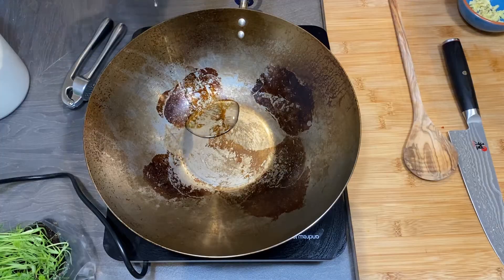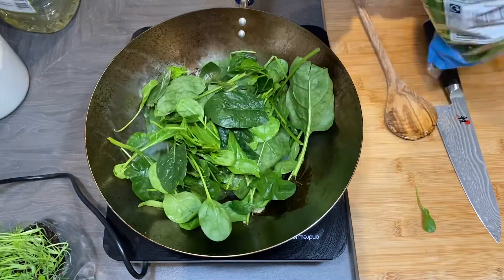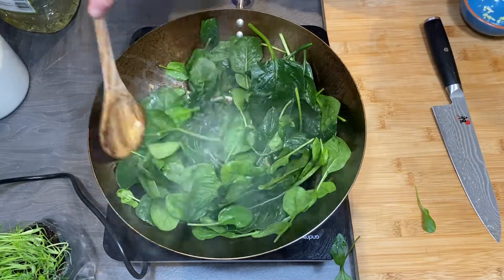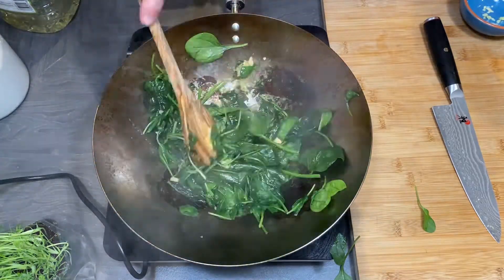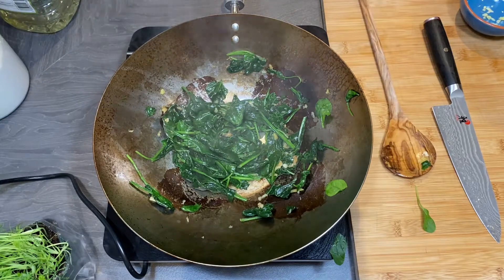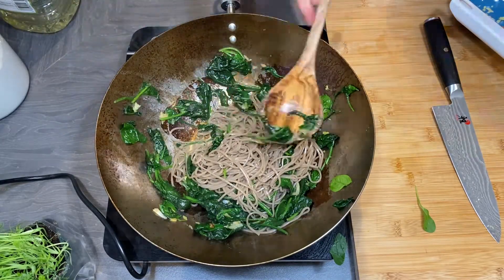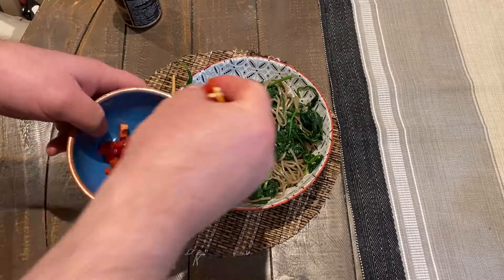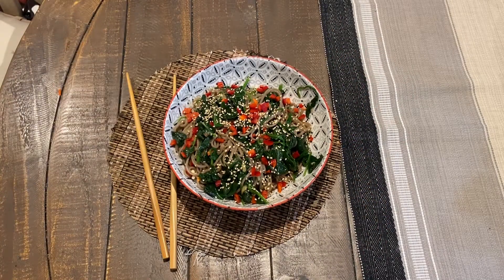Sirtfood diet recipe - Soba (buckwheat) noodles with spinach - Wagamama style recipe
this sirtfood diet recipe  - Wagamama style soba noodles with spinach- is so easy and fast to cook. If you on sirtfood diet it is the perfect dish for you.
Ingredients:
- about 100g buckwheat (soba noodles)
- 3 garlic cloves,
- 3 cm ginger (grated)
- 250g baby spinach
- 1 tbsp oyster sauce
- 1 red chili
- 1 tbsp toasted sesame oil (mix with noodles after cook)
- 1 tsp sesame seeds (roasted)
- 1 lime (optional, if you like squeeze over the noodles at the end)